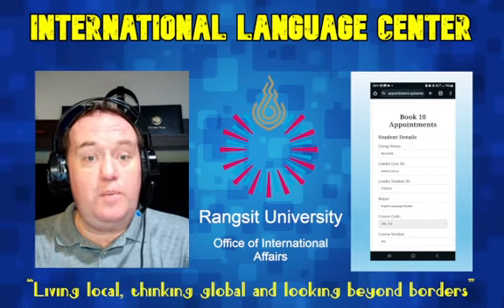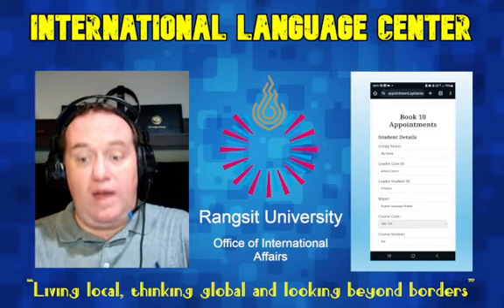Booking Video Tutorial for the International Language Center - Term 1, 2024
This is a video tutorial on how to book your weekly appointment at the International Language Center, which is the official peer-assisted learning (PAL) center of Rangsit University.

This PAL center is a part of the Office of International Affairs, where students from the International College help students from the Thai program with their English language skills.

I'm looking forward to meeting you all this term in Building 7, room 101!